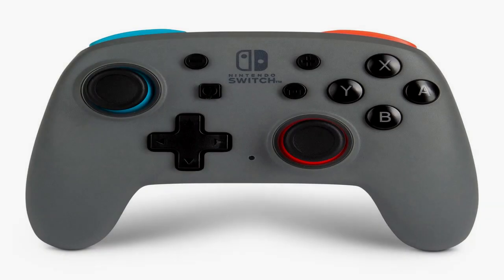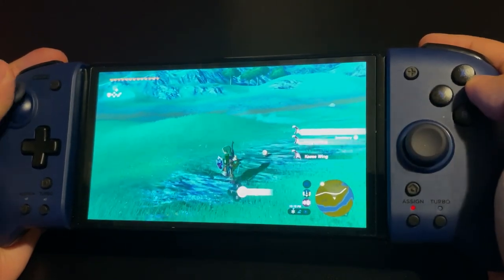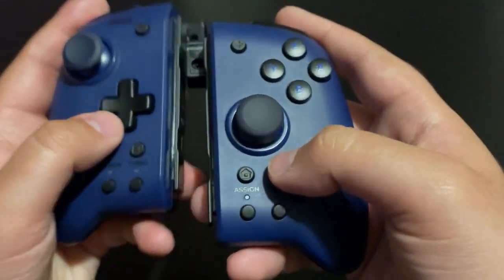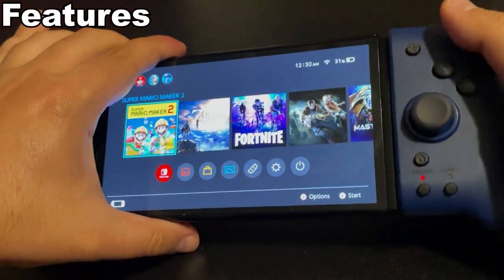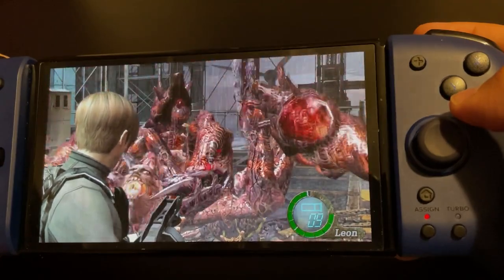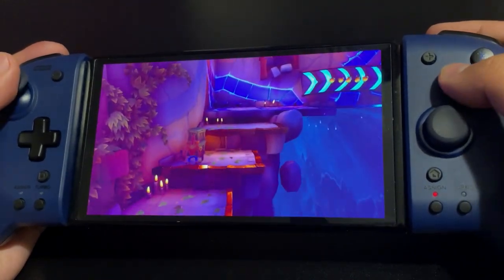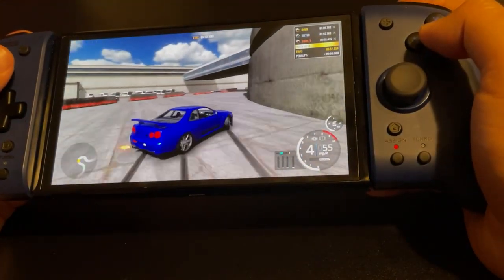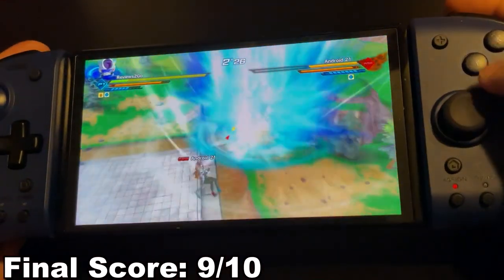Hori Split Pad Pro Review